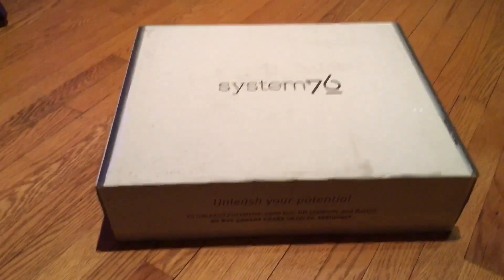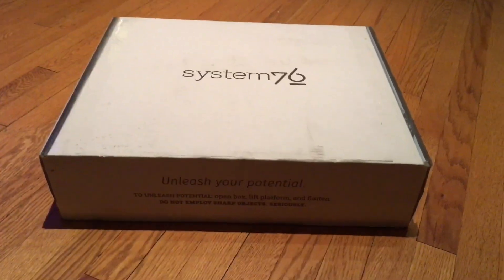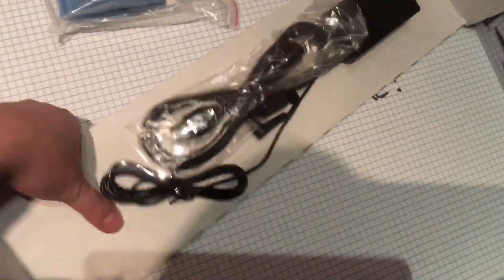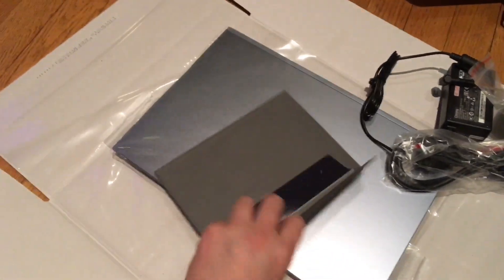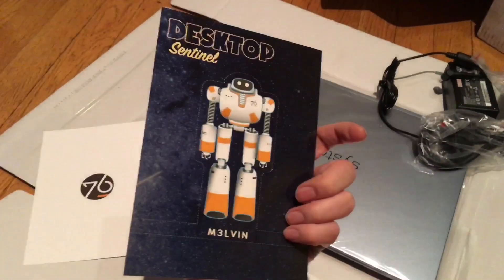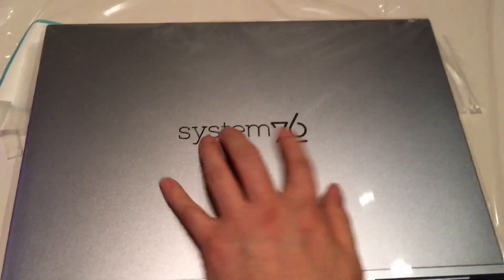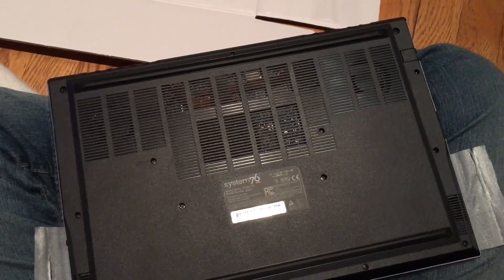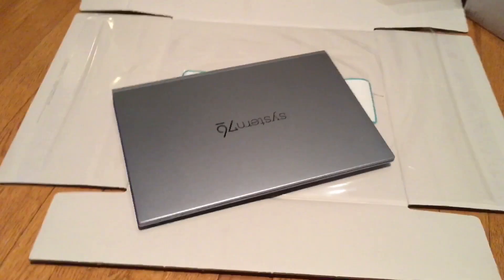System76 Galago Pro (galp5) Unboxing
Ordered 11/15/2020.  Arrived 12/16/2020.

I’m unboxing a System76 laptop for the first time!  Very excited to own a laptop specifically made for Linux along with custom open source firmware (Coreboot).  Sorry for the noise in the background.  It’s a full house here and finding hard to make videos (hence why it’s been a while).

I will also follow up with a tour of the laptop and a first boot.

Specs:
System76
Galago Pro (galp5)
Intel Core i7-1165G7 (Tiger Lake U)
8 GB DDR4-3200 RAM (single channel)
512 GB PCI-E 3.0 NVME SSD.

I suspect the SSD is a Western Digital Green.  I purchased a Samsung 970 2TB NVME SSD (PCI-E 3.0) and GSkill Ripjaws 32 GB DDR4-3200 CL16 dual channel RAM kit I plan to put install in the laptop.  It was cheaper to buy from NewEgg than upgrade it on System76’s site.  Their Black Friday sale helped a lot.